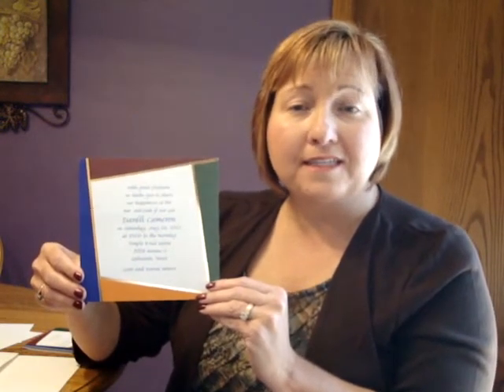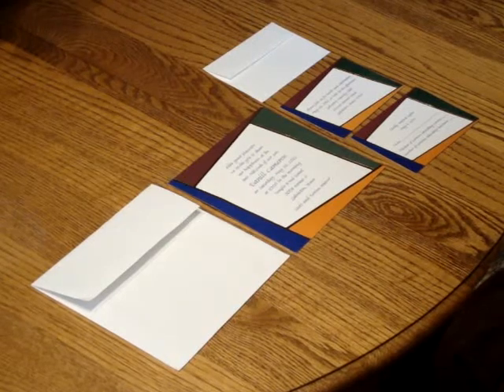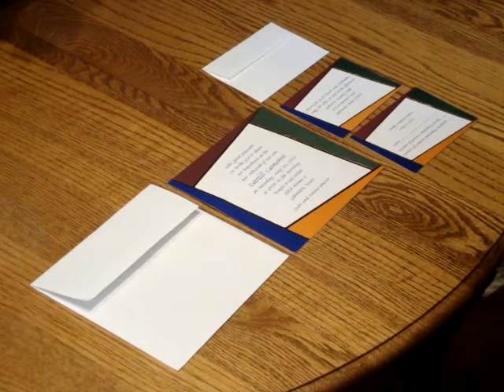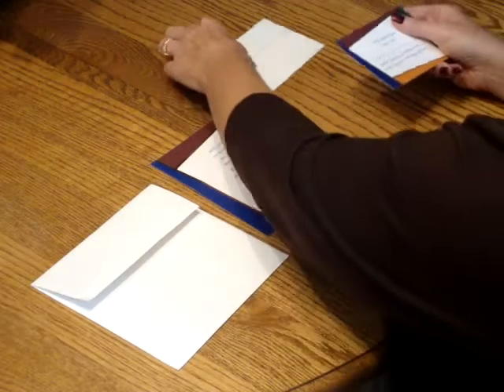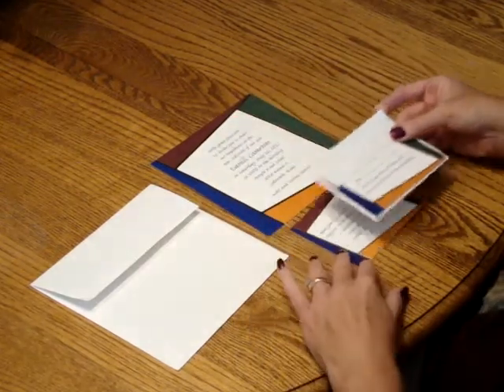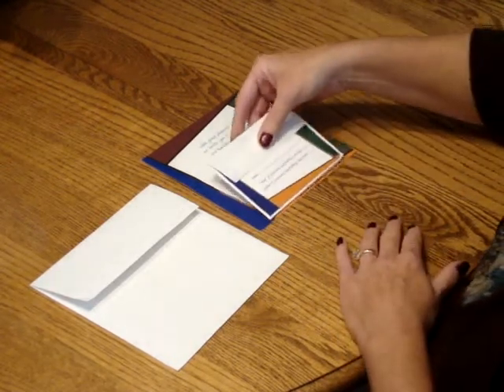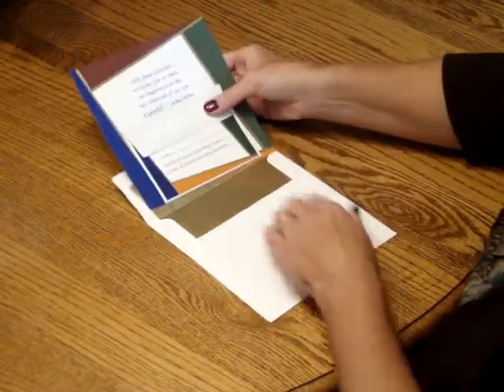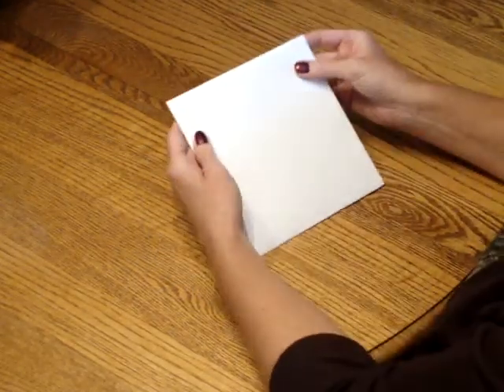Bar Mitzvah Invitation - Pinwheel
Demonstration and Assembly Instructions for the Pinwheel Bar Mitzvah Invitation from Invitations4Less.com.